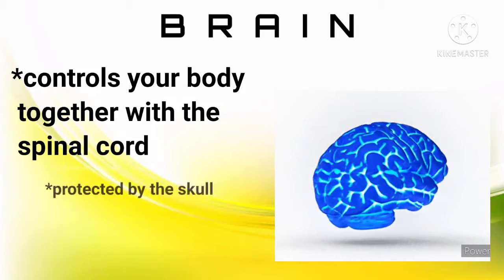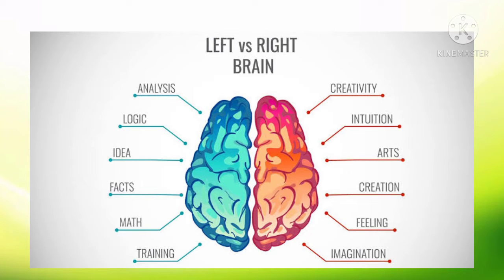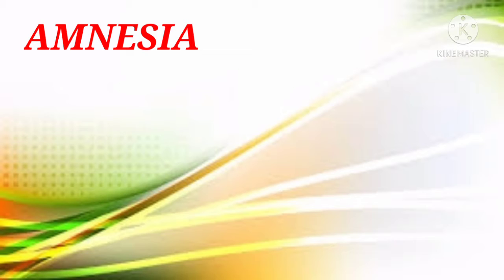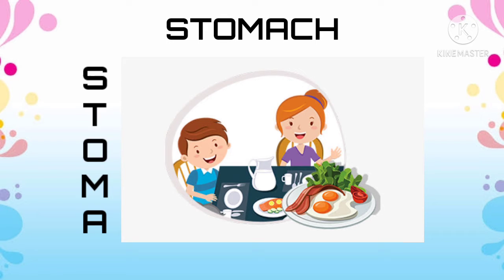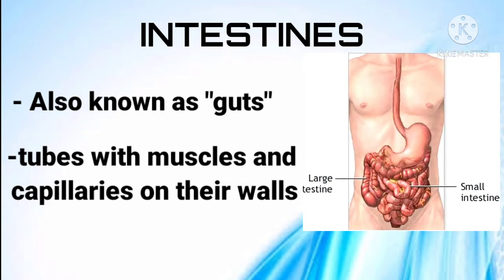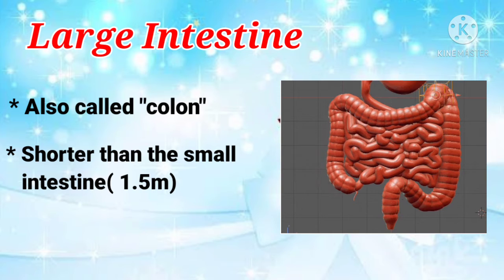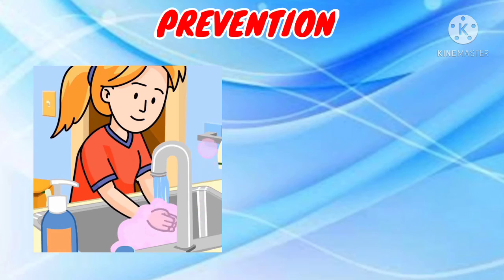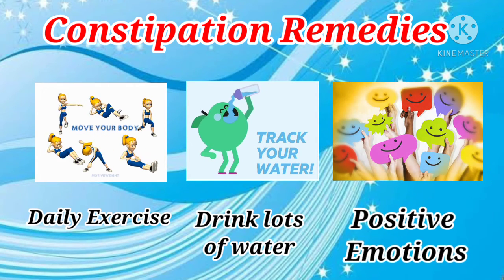Brain x Stomach x Intestines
Some photos are not mine. Credits to the real owners😜 just Peace😉 hope it can help
Science Love❤️